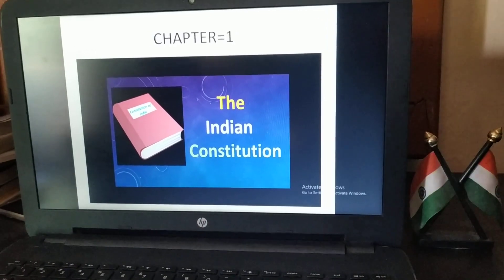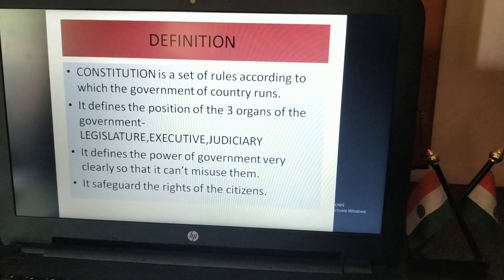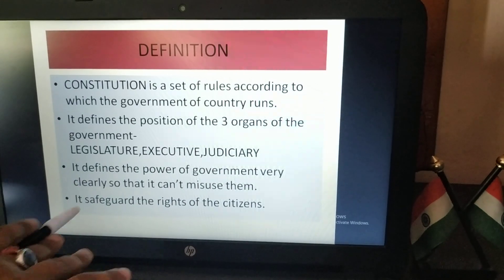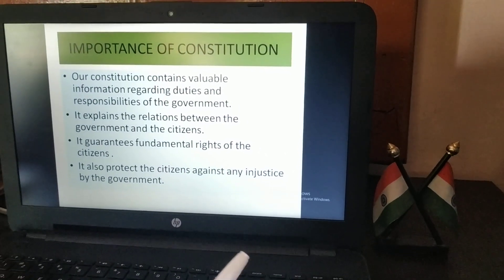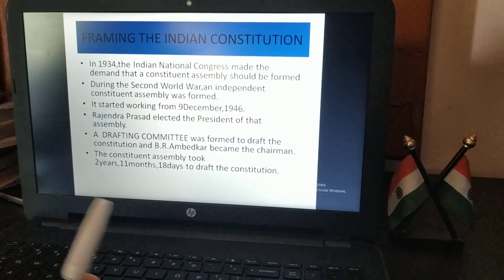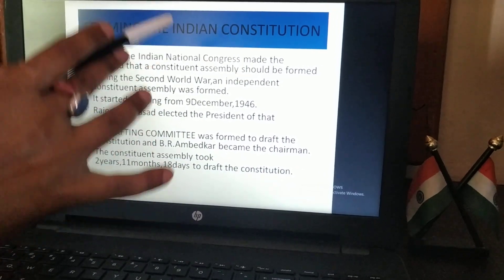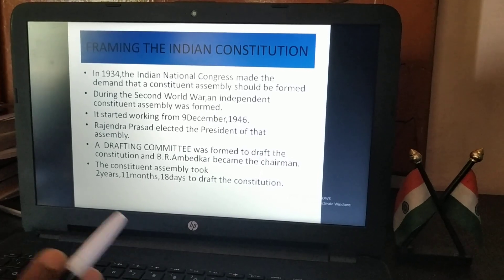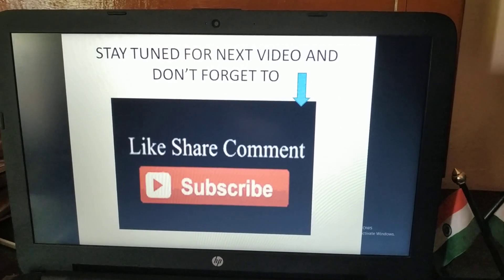Class 8 NCERT:Chapter-1 The Indian Constitution (Civics) Lecture 1